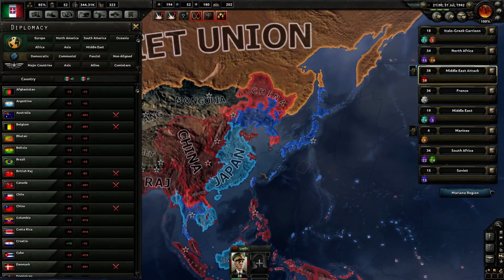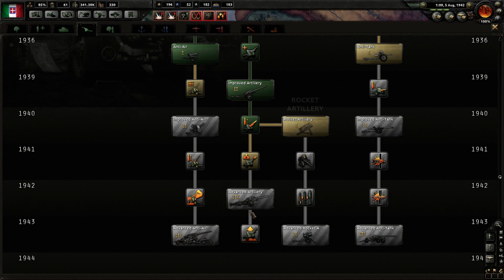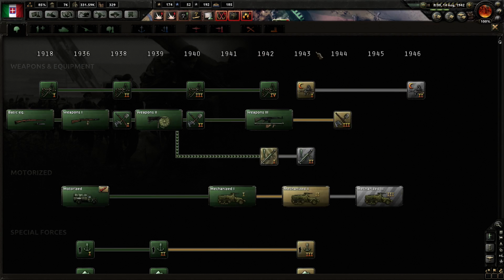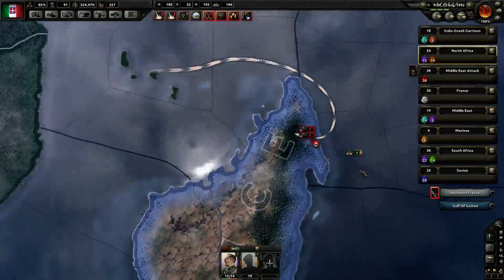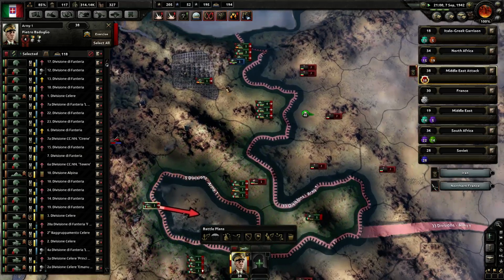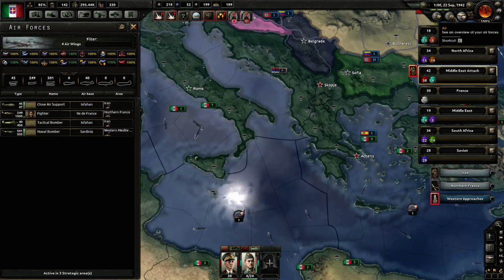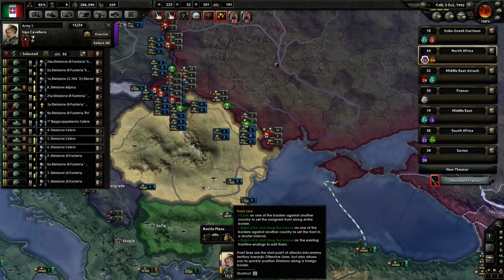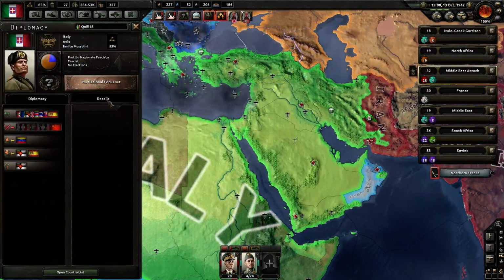Hearts of Iron IV - Italian Imperialism - Part 20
Snail Mail:
P3A 4S8